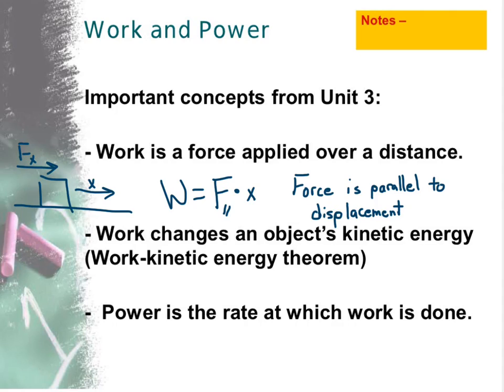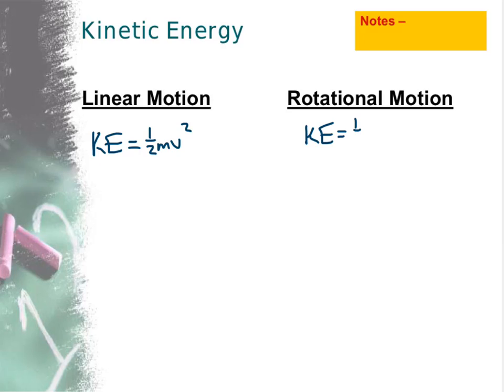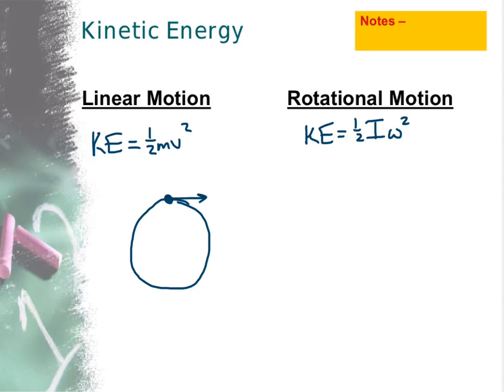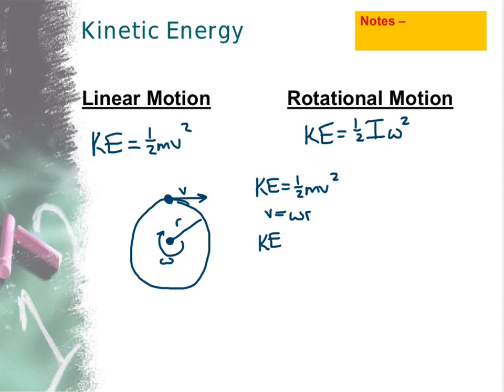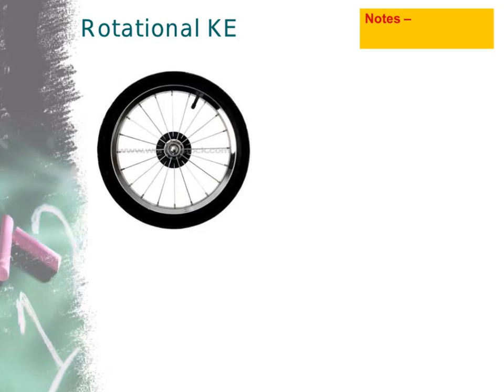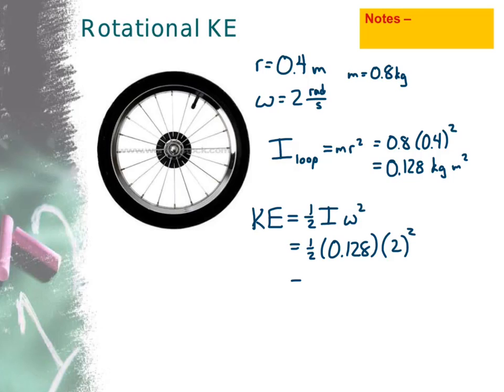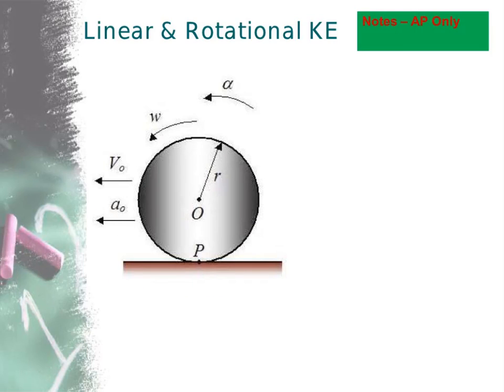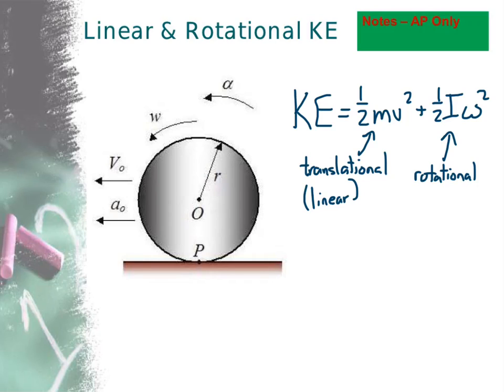Lesson 5.2.5 Video